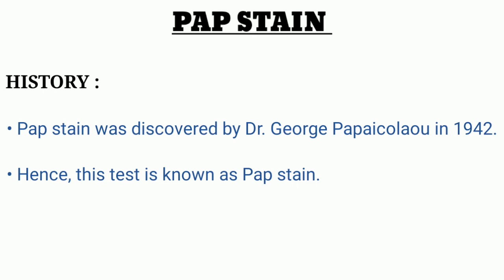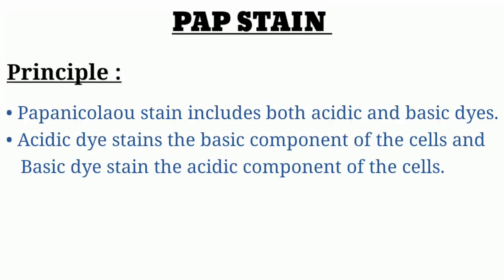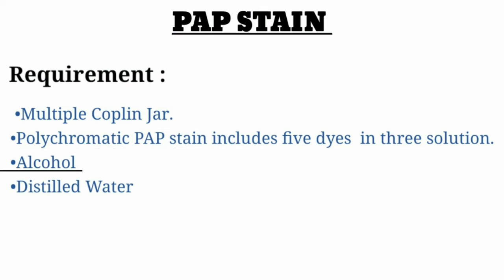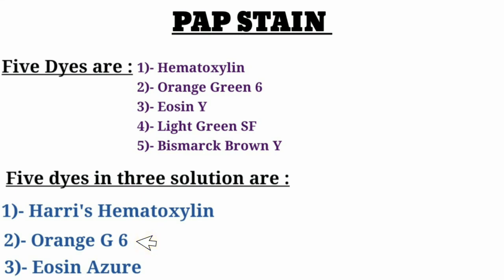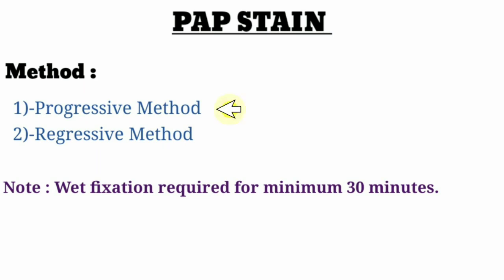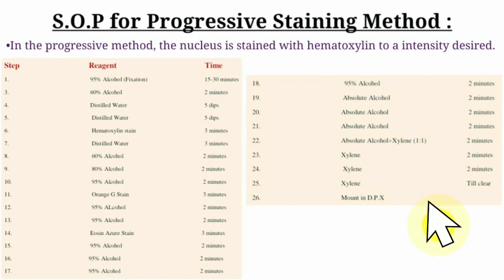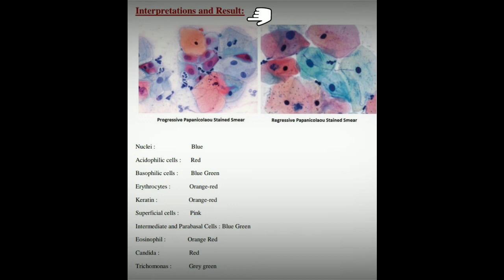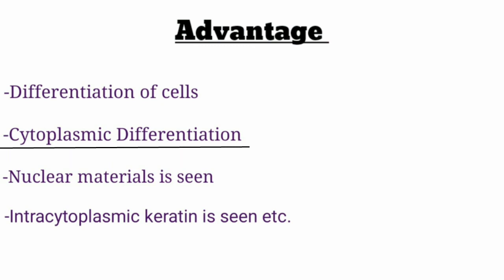PAP Stain||all topics covered |Subscribe Channel for more informative videos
Hi there Welcome to ZW PATH LAB
I HOPE YOU ARE FIT AND FINE .
BELOW THERE'S IS LINK OF HISTOPATHOLOGY PRACTICAL AS WELL AS THEORY LINK ...

 in this video we are discussing daily about lab technicians topics.

So you watch my channel till end.
In this chanell we providing you all notes for medical laboratory technicians
 this videos is based on skill reader because..

 I'm discussing the topic very shortly and complete all basic knowledge.
So guys if you have any query about my videos, you can asked me via coment sections...
Do study hard.

In this PAP STAIN video we cover all theoretical part and in future we also Going for Practical..